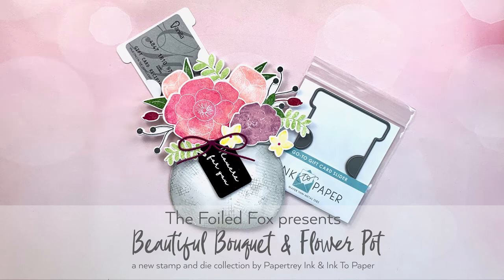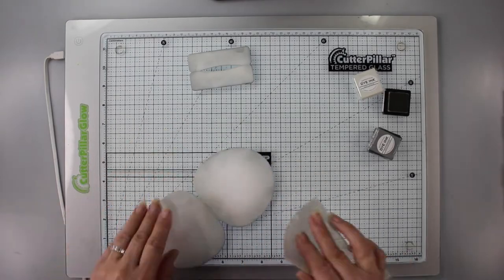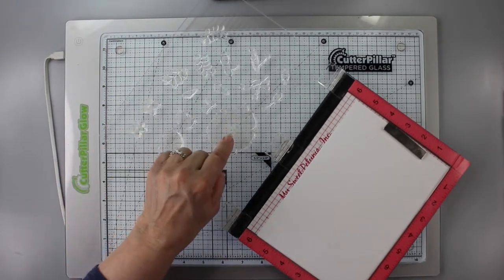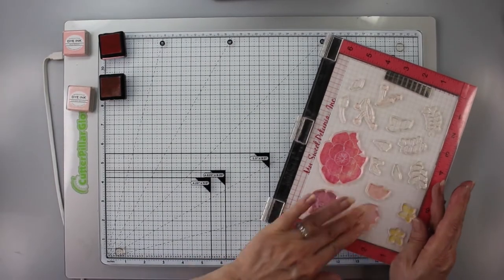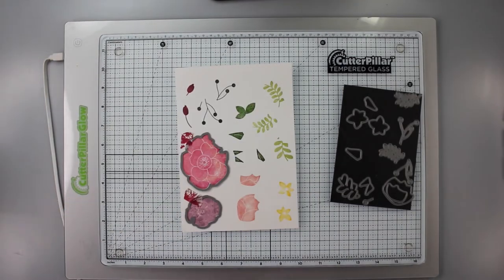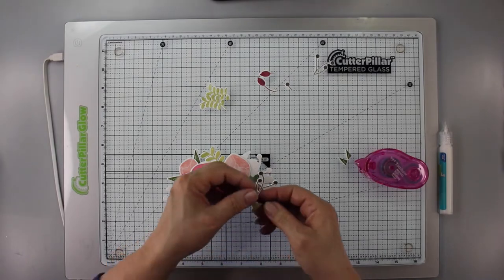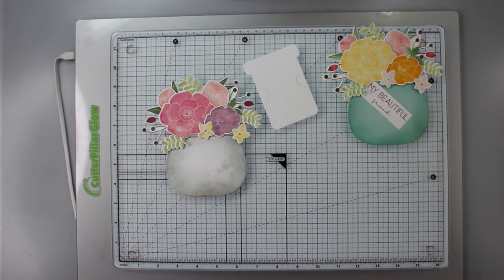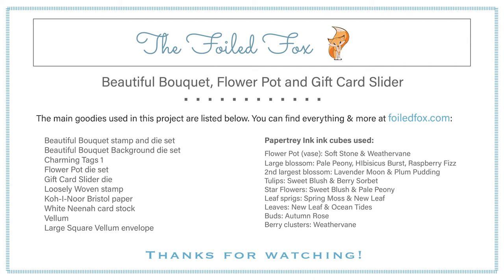Beautiful Bouquet & Flower Pot with gift card slider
HI Everyone,

We are so excited to use some of the newest additions to the Ink To Paper-Papertrey Ink collection of stamps and dies, Beautiful Bouquet. It is a gorgeous display of flowers in a flower pot. When used with the gift card slider, it becomes a fabulous gift for any lucky recipient!

We included all the steps in this video to make this wonderful project plus you can find more close-ups and a complete supply list on our blog.

Also, check out the companion video on Papertrey - Ink to Paper's youtube channels. Here are those links:

We promise to have many more videos this year and we would love to share them with you. By doing this, you will be alerted each time a new video appears on our channel.

SUPPLIES

click on this link to go to the supply list and close-ups

SOCIAL